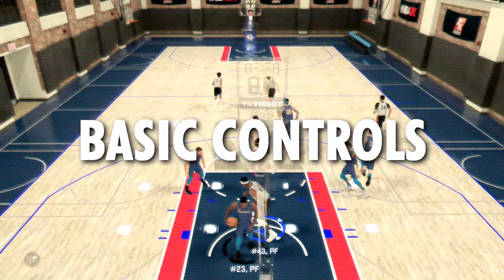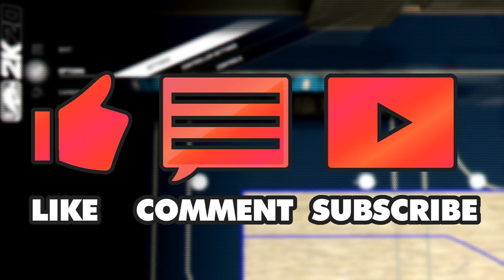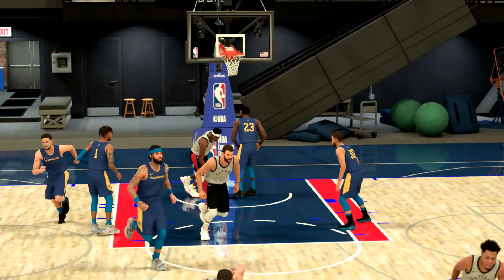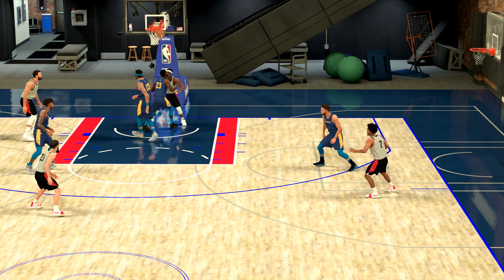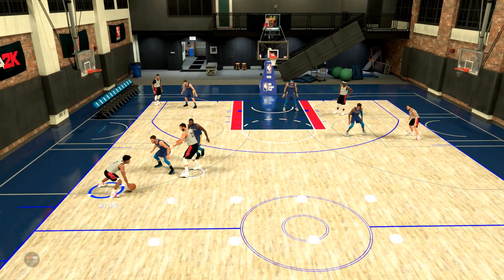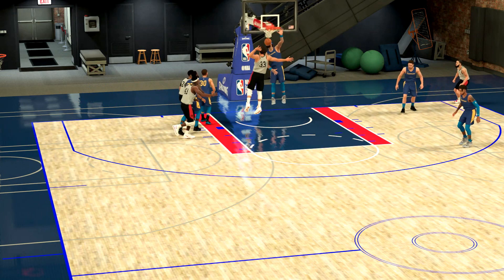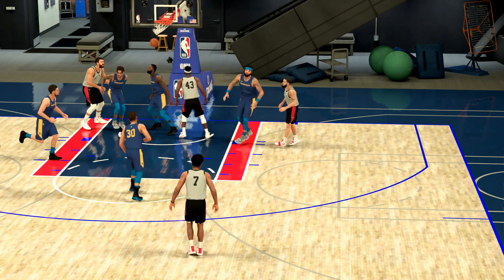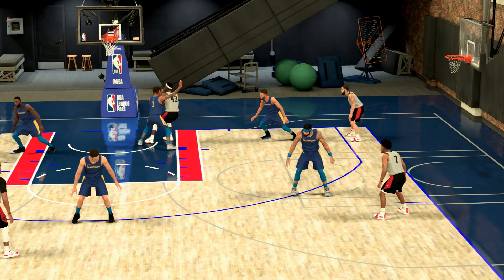NBA 2K20 Pick and Roll Tutorial! (Basic Controls and Advanced Tips)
PLEASE READ: The controls to select a specific screener have changed!  To choose who sets a screen for you:

1. Tap L1
2. Tap R1 "Positional Playcalling"
3. Hold the icon of who you want to set the screen

In this episode of 2K Film Room, Kingslayer Hoops discusses how to master the Pick and Roll, pick and Fade, and Pick and Slip in this full, ultimate tutorial!  Includes both basic controls and advanced tips and tricks!

Kingslayer Hoops (formerly 2K Kingslayer) is dedicated to bringing you the highest quality NBA and 2K content.